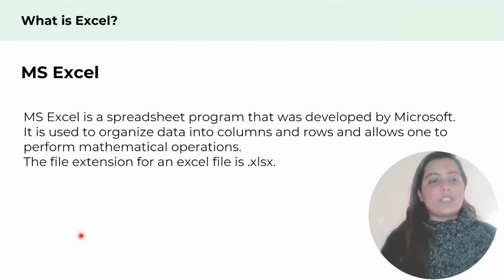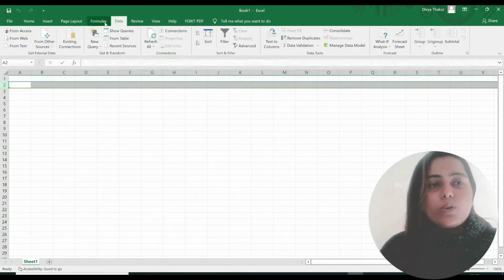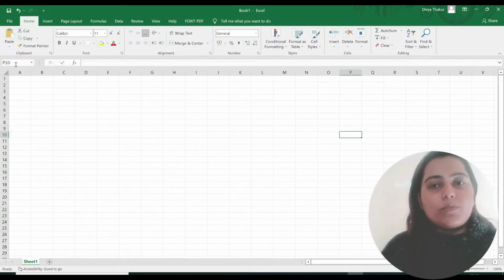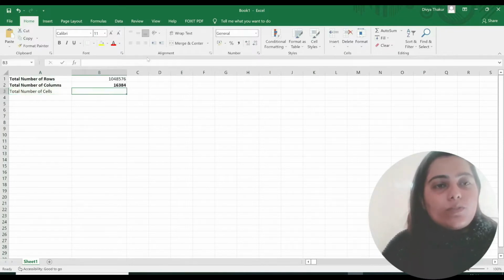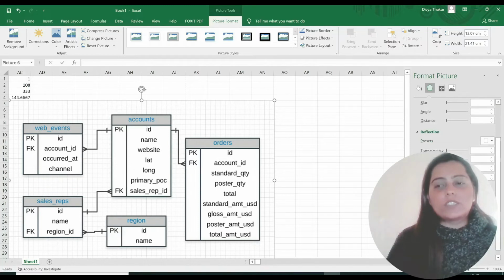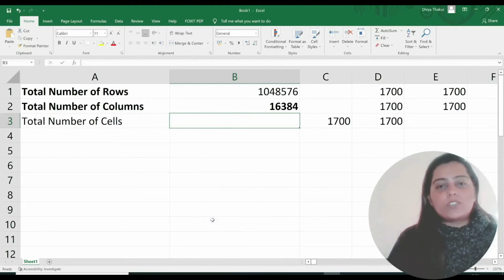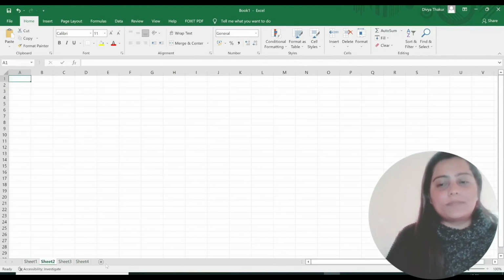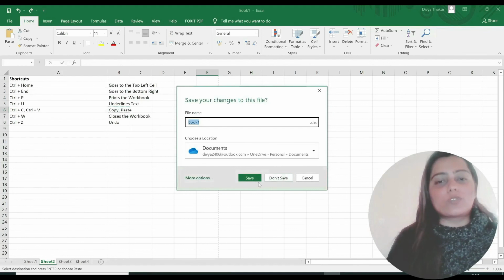Excel Interface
A brief overview of Excel's Interface